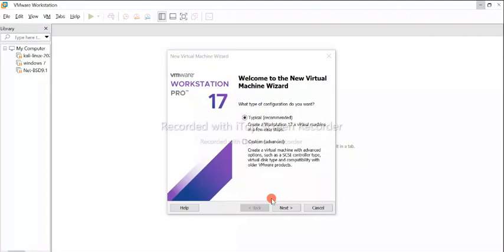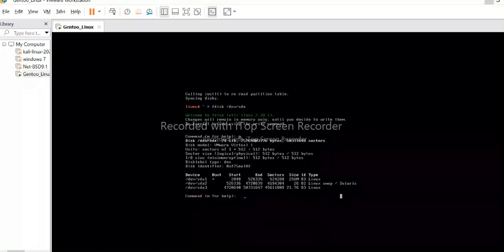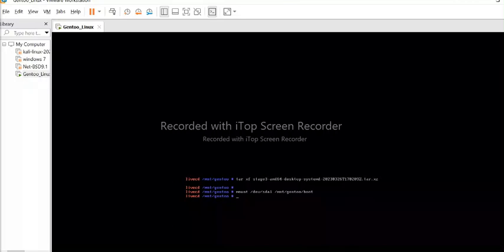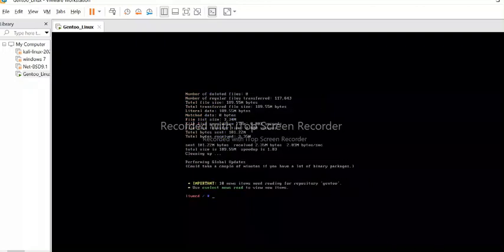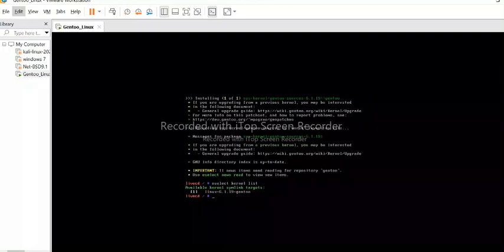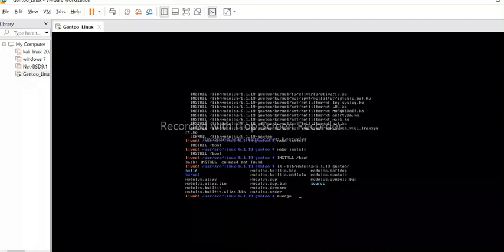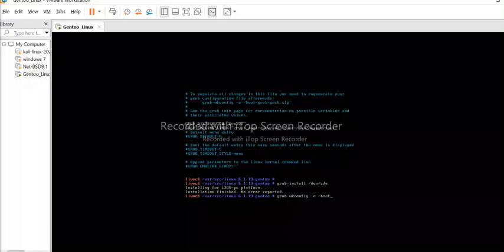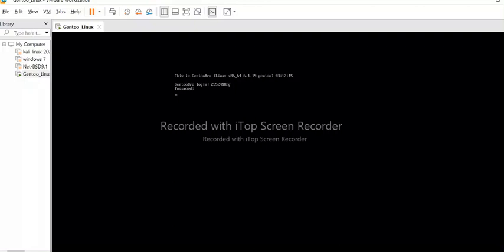Gentoo Linux Installation 2023 Part 1